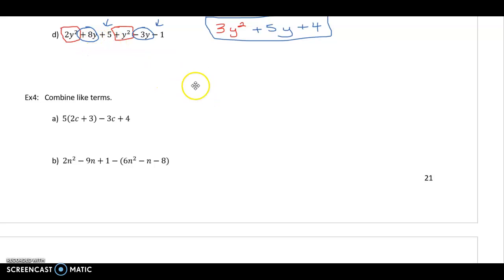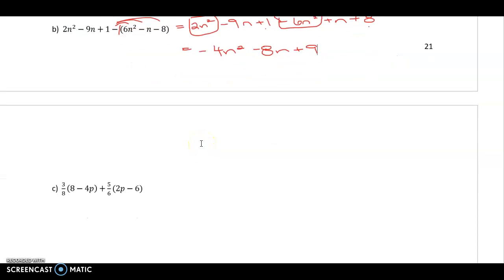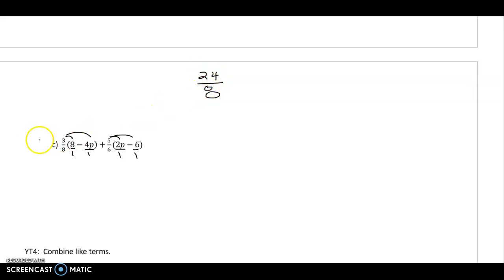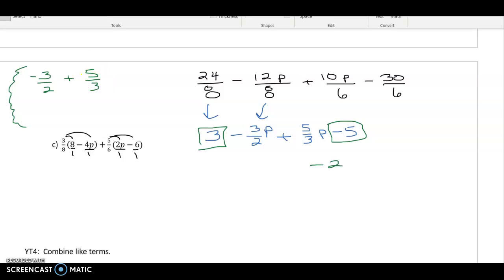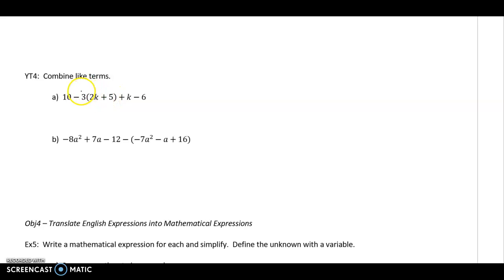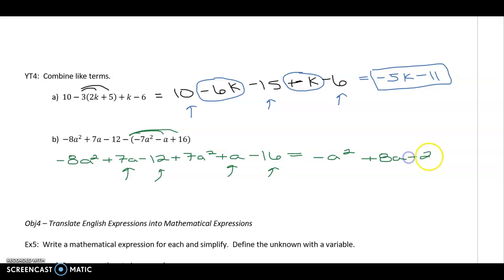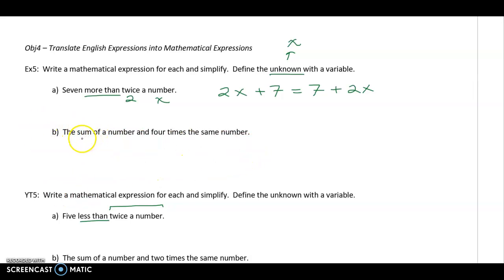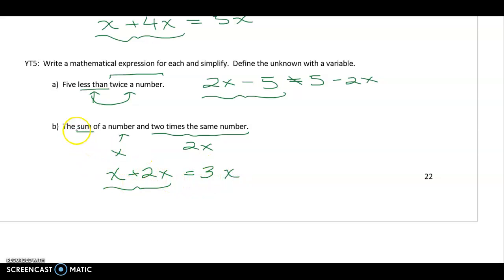MATH 0106 Section 1_8 Part 2